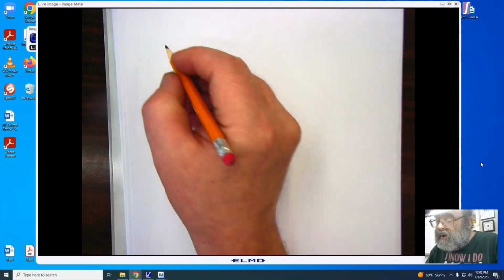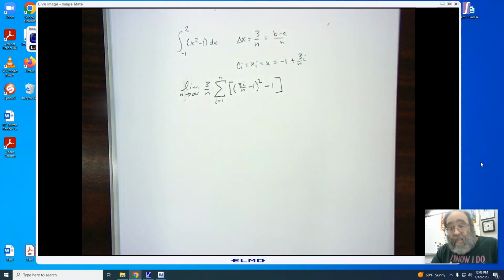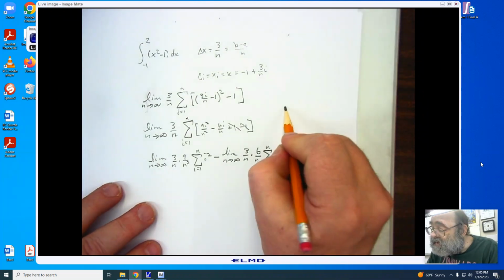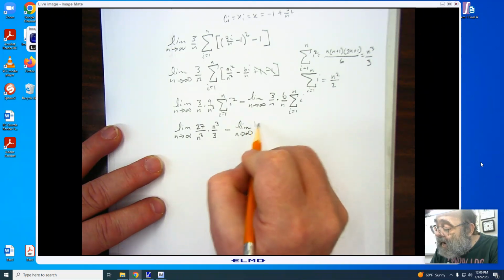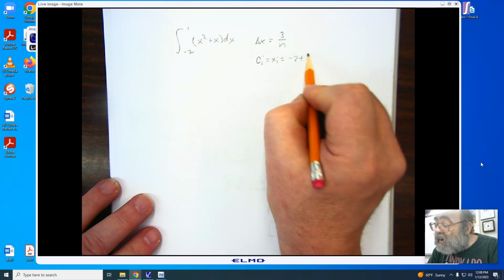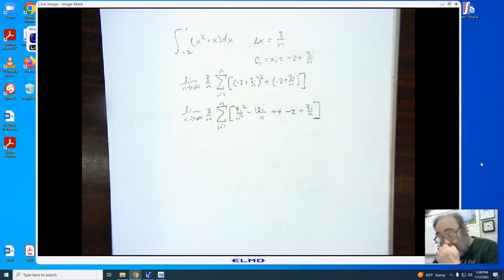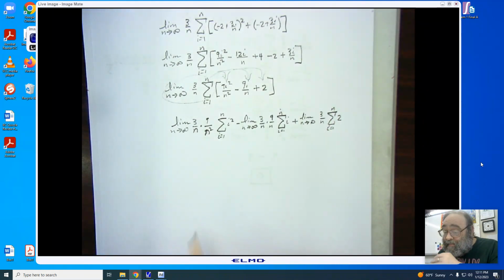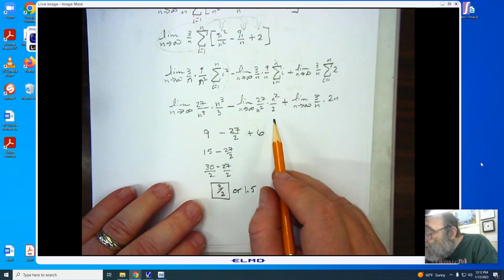Limit Process for Integration (Quadratic Equations)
In this video I go over using the limit process for integration of cubic equations with two examples.